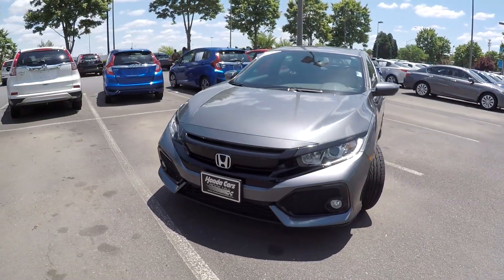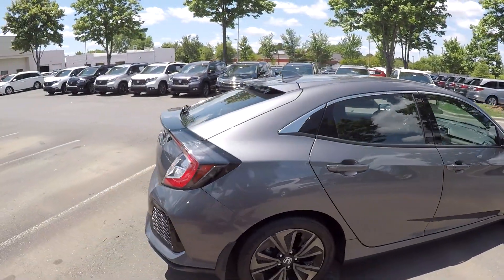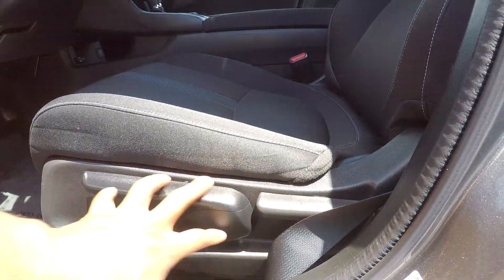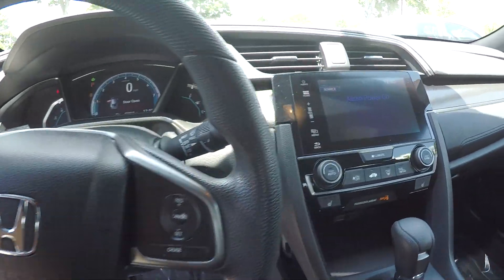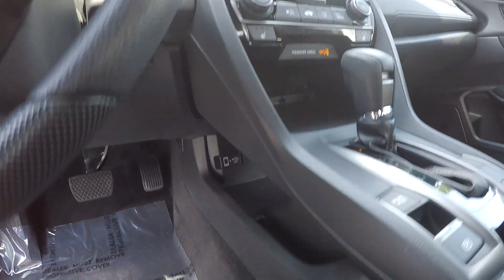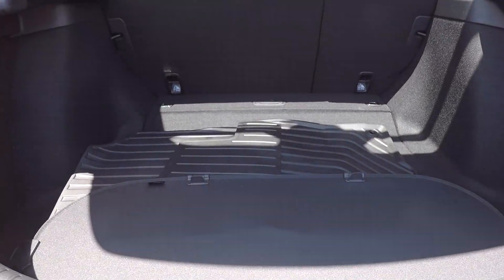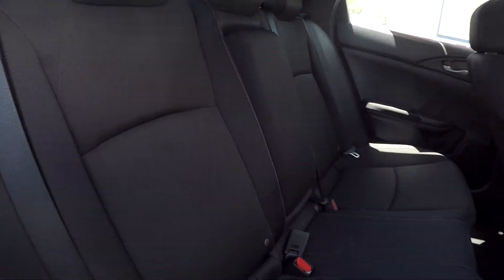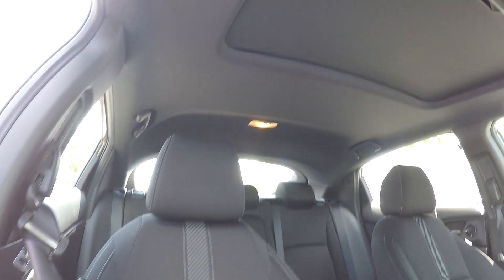2017 Honda Civic A19148